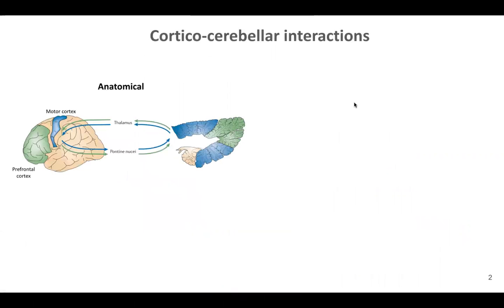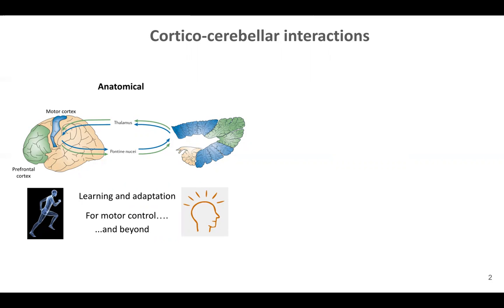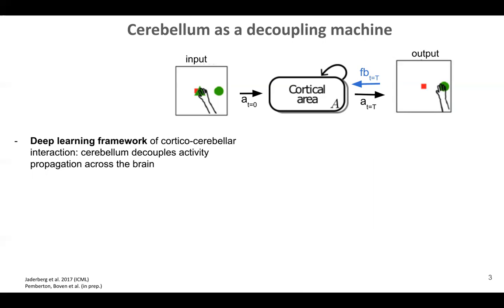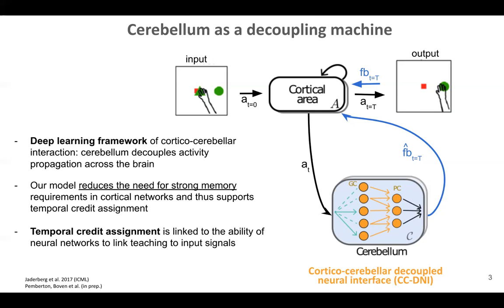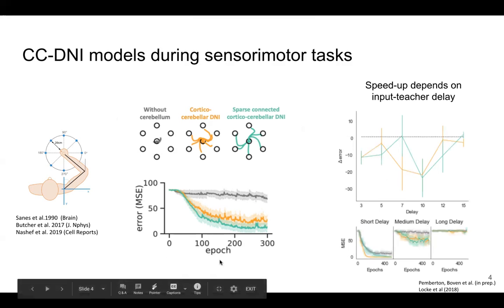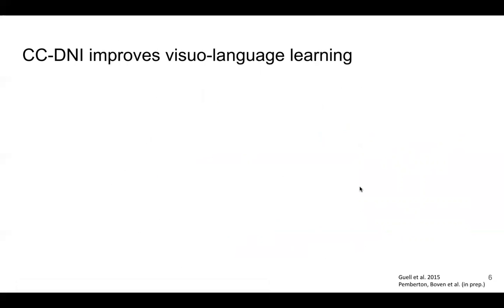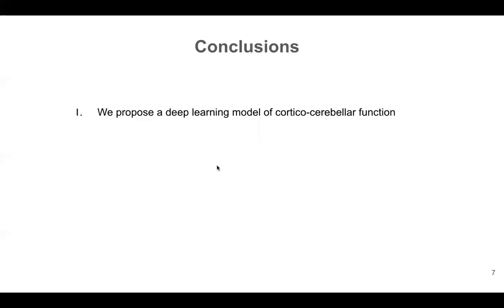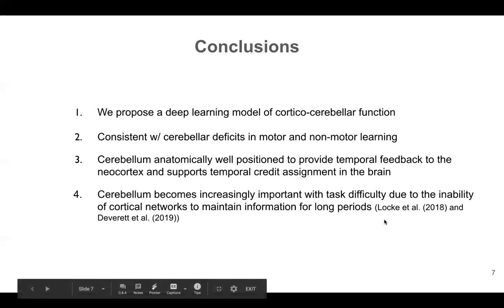1 62 my main poster